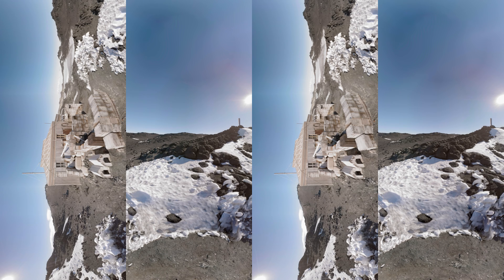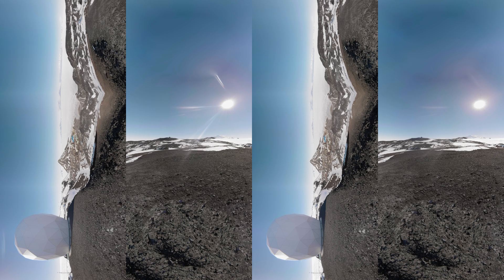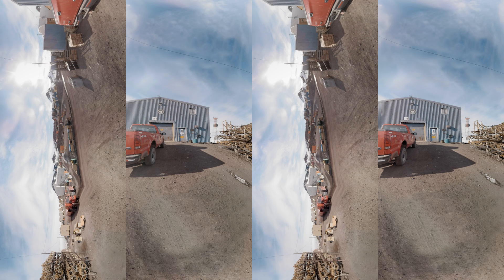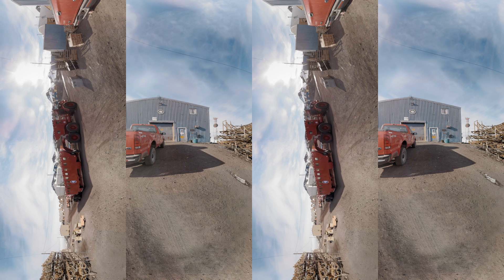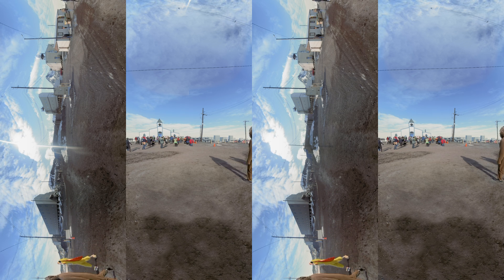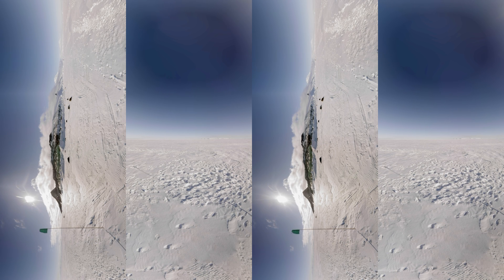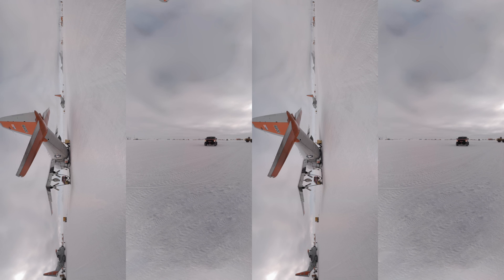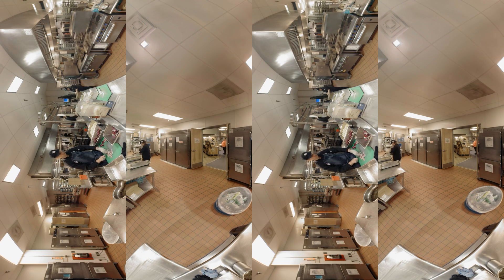How McMurdo Station Is Run On The Least Habitable Continent | 360 VR Video | The New York Times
What does it take to run a research station on the least habitable continent, thousands of miles from civilization?